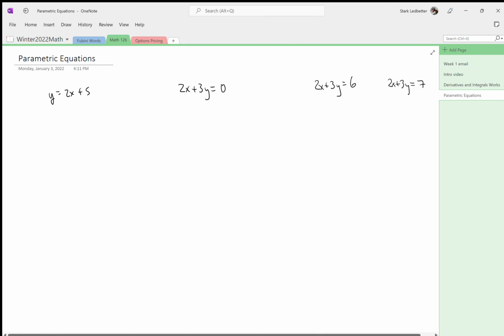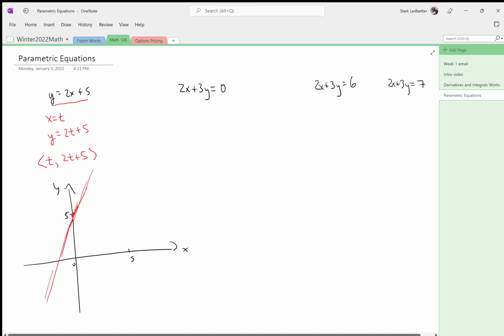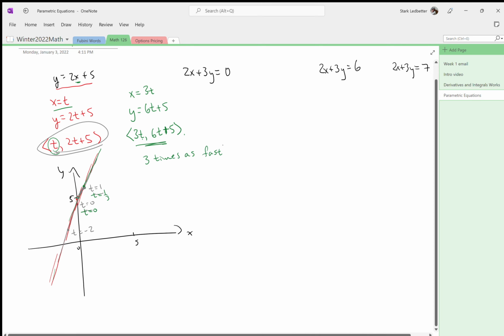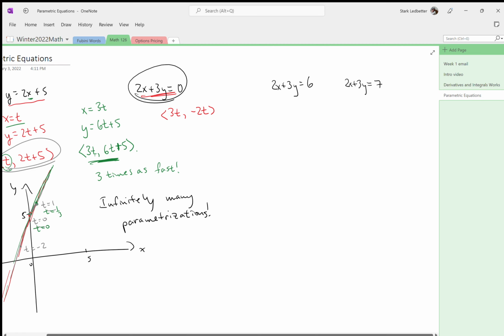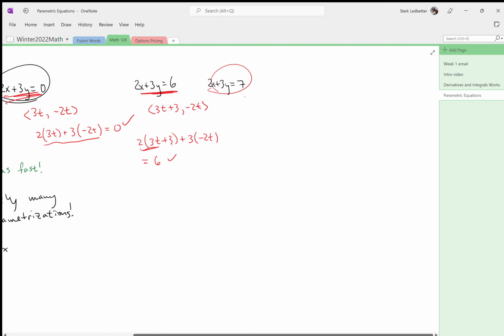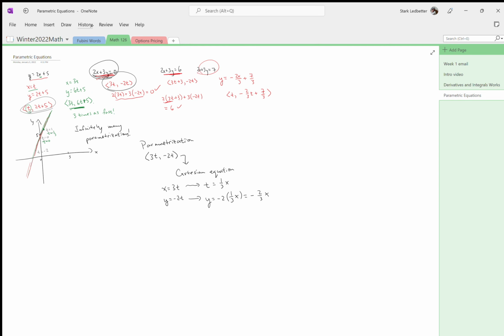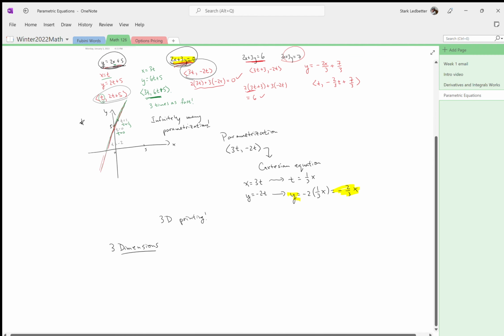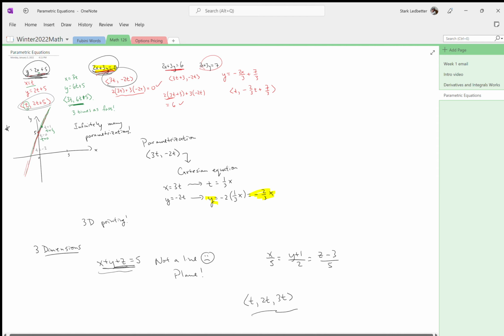Parametric Equations of Lines